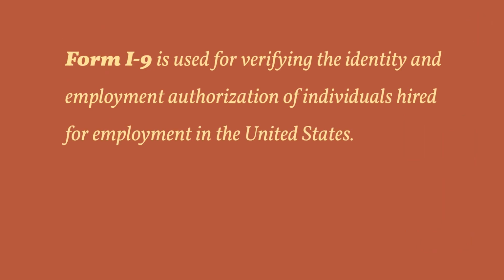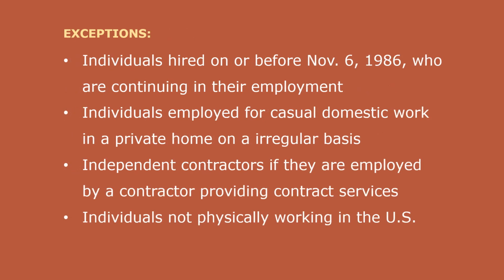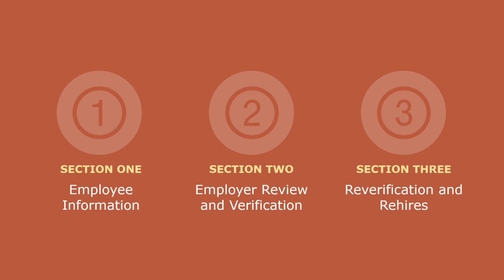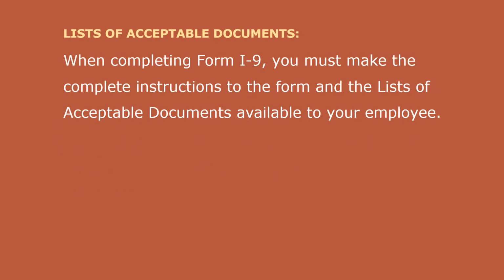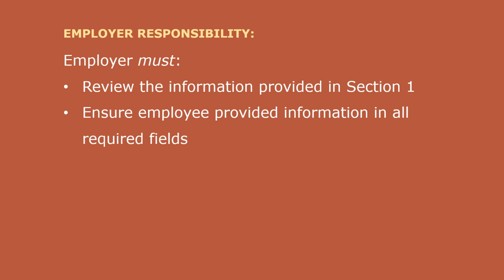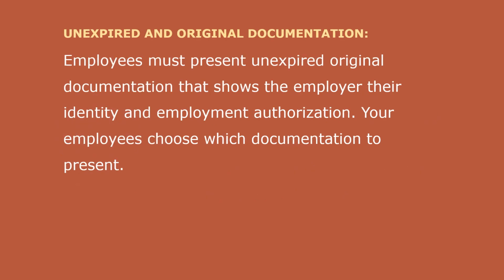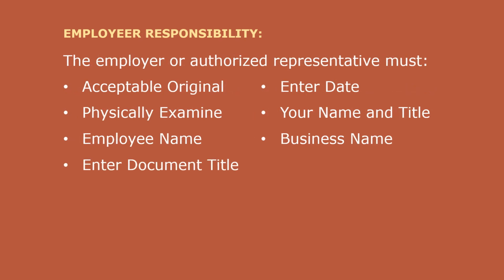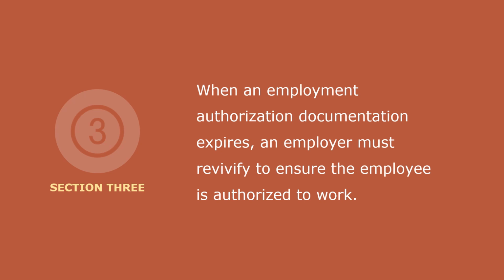HR Basics: Form I9 2e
HR Basics is a series of short courses, designed to highlight what you need to know about a particular human resource management topic. In today’s HR basics, we explore form I-9 including the three sections of the form that documents employment eligibility verification.

Form I-9 is used for verifying the identity and employment authorization of individuals hired for employment in the United States. All U.S. employers must ensure proper completion of Form I-9 for each individual they hire for employment in the United States.

U.S. Citizenship and Immigration Services (USCIS) is the government agency that oversees administration and compliance for Form I9. All employers must complete and retain Form I-9, Employment Eligibility Verification, for every person they hire for employment on or after Nov. 6, 1986, in the U.S. as long as the person works for pay.

Several versions of Form I-9, Employment Eligibility Verification, have been issued since the form was first introduced in 1987. Not all versions are valid for use. To determine whether you are using the correct version of Form I-9, look at the revision date printed on the bottom left corner of the form, and not the expiration date printed at the top of the form.

Form I-9, Employment Eligibility Verification consists of three sections: Section One: Employee Information and Attestation, Completed by employees. Section Two: Employer or Authorized Representative Review and Verification, Completed by employers. Section Three: Reverification and Rehires, Completed by employers for employees who are rehired or whose employment authorization requires reverification.

An employers knowledge and administration of From I9 is a critical for an organization’s compliance with the Immigration Reform and Control Act. Employers should utilize the vast array of compliance resources from United States Citizenship and Immigration Services (USCIS),